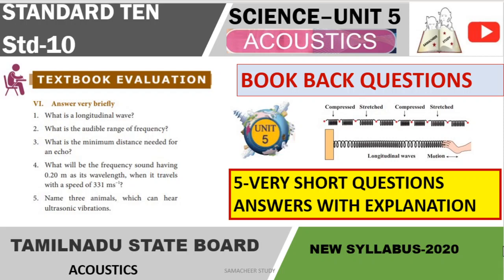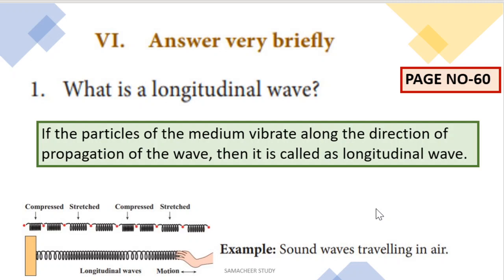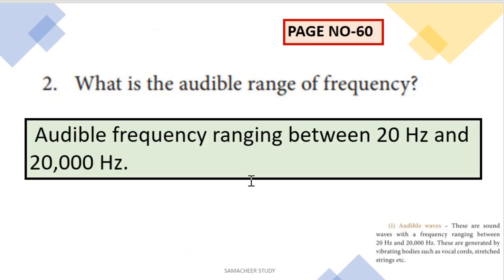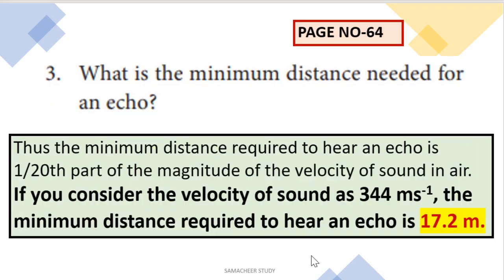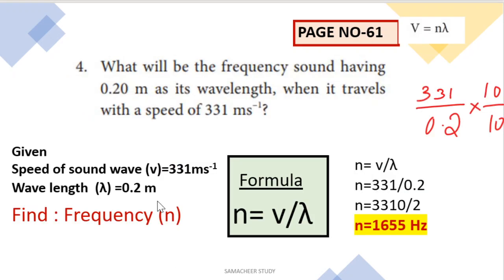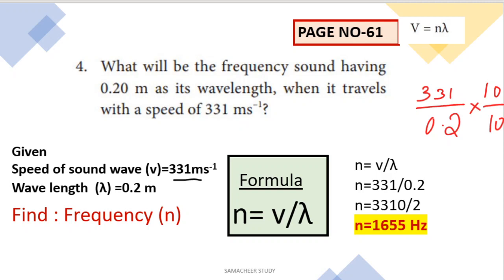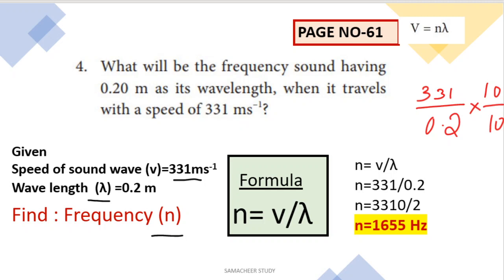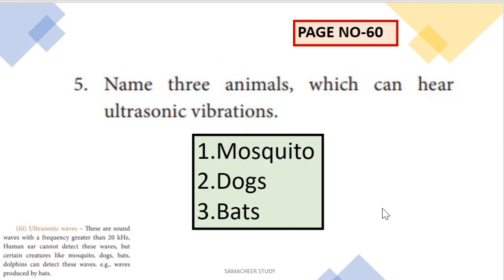10th science very short question answers(Answer very briefly) Acoustics unit 5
10th science short question answers Acoustics unit 5

Tamil Nadu Samacheer kalvi 10th std  SCIENCE Unit 5 PHYSICS SHORT ANSWER questions with answers (Q&A).
Lesson 5 ACOUSTICS
Science 5th lesson
short question answers
very short question answers
Answer very briefly
10th science two mark question answers
class 10 science 2 marks